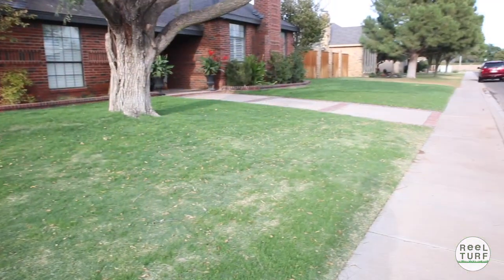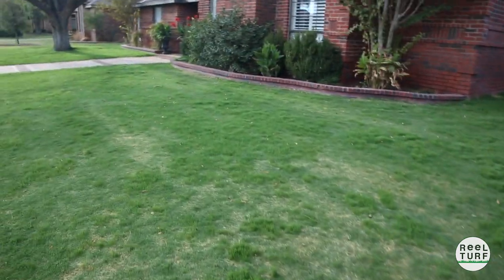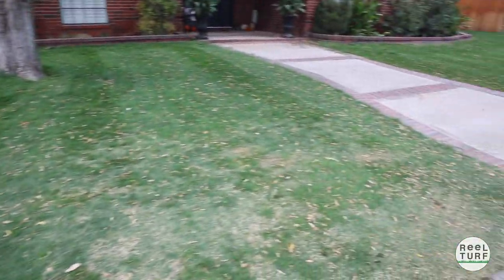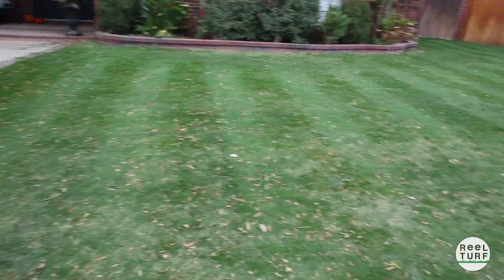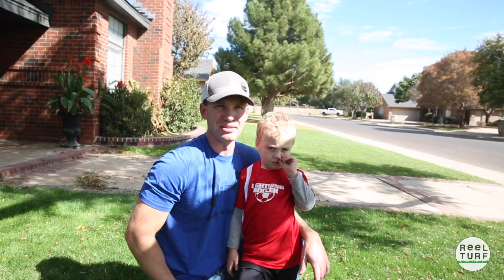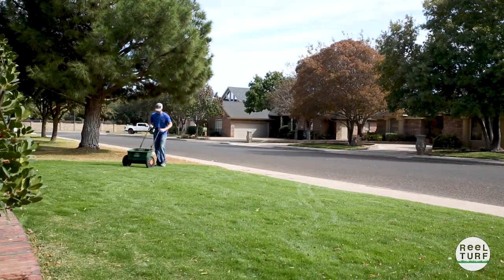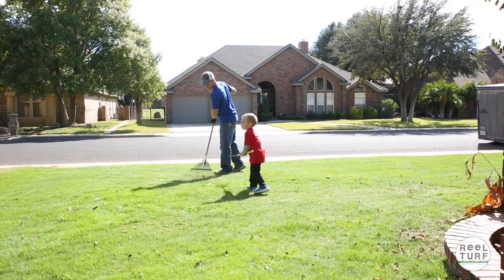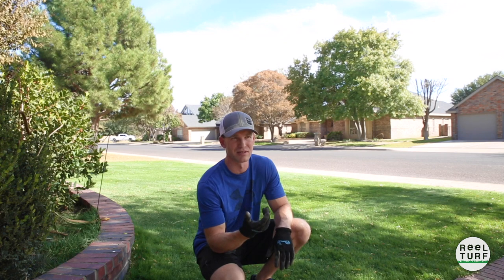Champion GQ Perennial Ryegrass Overseed Celebration Bermuda One Week Results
It's been one week since we overseeded the Celebration Bermuda with Champion GQ Perennial Ryegrass. We've had a few thin spots show up that we need to address. I'll walk you through how I deal with these thin spots.

Echoes
Time Out